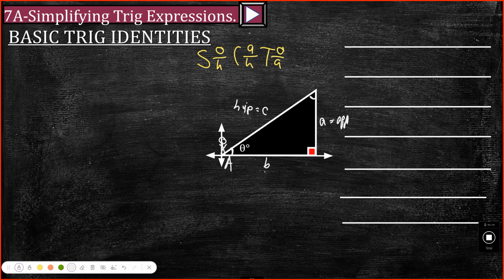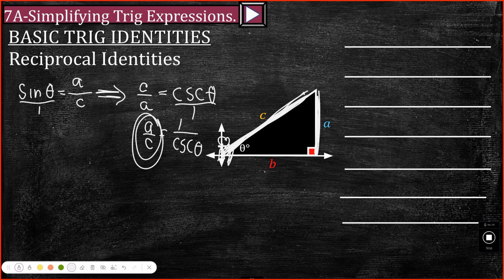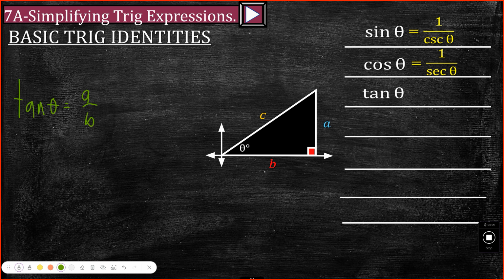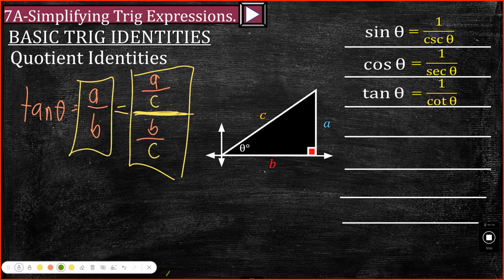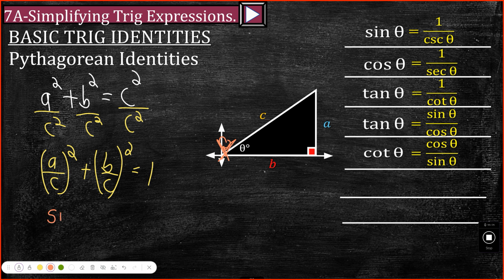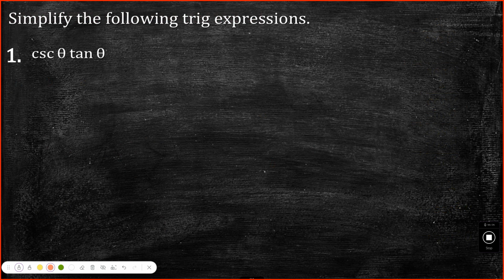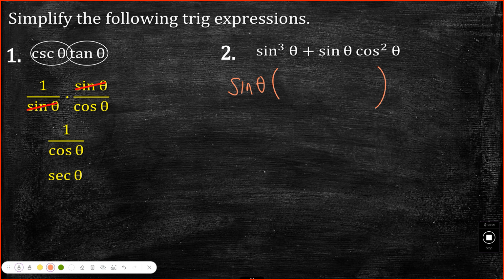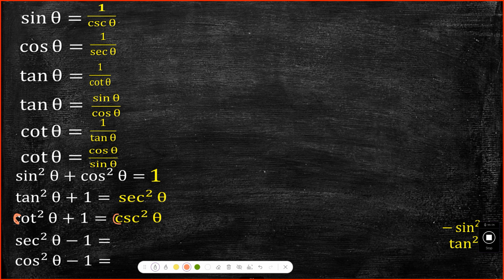Lesson 7A-Simplifying Trig Expressions